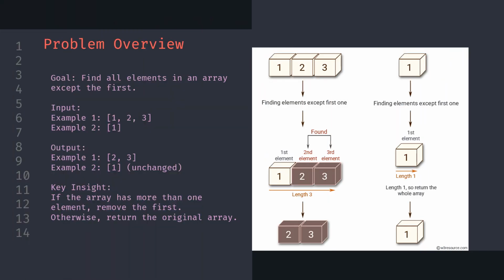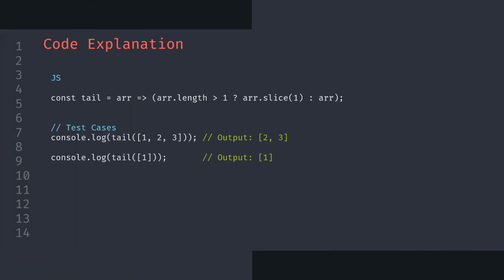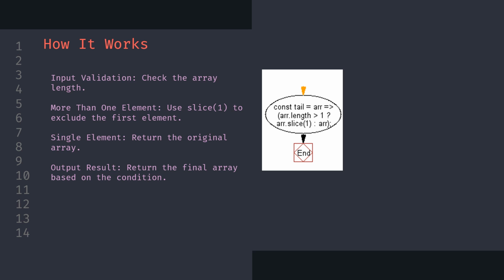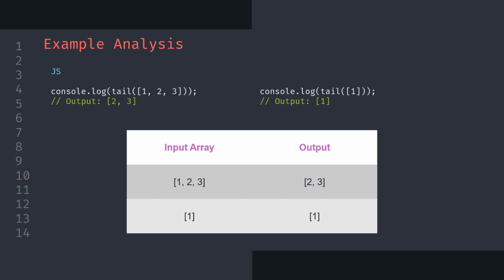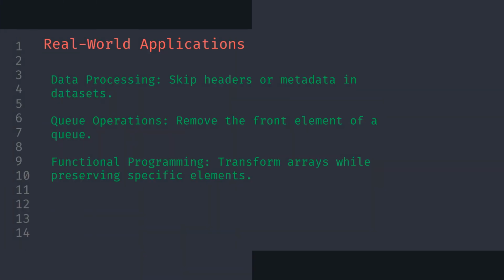All Elements Except First in Array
📽️ Video Title: Get All Elements Except the First in an Array in JavaScript
In this video, we'll learn how to retrieve all elements of an array except the first one. This is a common task when you want to ignore the first element of an array and work with the remaining elements.
What You’ll Learn:
1. How to access all elements except the first in an array.
2. Different methods to achieve this, including using array methods like slice() and splice().
3. Practical examples of applying these techniques in real-world scenarios.
Concept: Extracting All Elements Except the First
In JavaScript, arrays come with several built-in methods that allow us to manipulate and extract specific parts of an array. To get all elements except the first one, we can use the following techniques:
Method 1: Using the slice() Method
The slice() method returns a shallow copy of a portion of an array into a new array object, without modifying the original array.
const arr = [1, 2, 3, 4, 5];
const allExceptFirst = arr.slice(1);
console.log(allExceptFirst); // Output: [2, 3, 4, 5]
Explanation:
• arr.slice(1) starts from index 1 and includes all elements from that index onward.
• The original array arr remains unchanged.
Method 2: Using the splice() Method
The splice() method changes the contents of an array by removing or replacing existing elements and/or adding new elements. While slice() doesn’t modify the original array, splice() does.
arr.splice(0, 1); // Removes the first element
console.log(arr); // Output: [2, 3, 4, 5]
Explanation:
• arr.splice(0, 1) removes one element starting at index 0, which is the first element.
• The original array arr is modified in place.
Method 3: Using Destructuring Assignment (ES6)
With ES6, you can use destructuring to quickly extract all elements except the first one:
const [, ...allExceptFirst] = arr;
Explanation:
• [ , ...allExceptFirst] uses destructuring to ignore the first element (by leaving the first comma) and capture the rest into a new array allExceptFirst.
• This is a concise way to achieve the same result.
Example 4: Using shift() Method
The shift() method removes the first element of an array and shifts all other elements to the left.
arr.shift(); // Removes the first element
Explanation:
• arr.shift() removes the first element from the array.
• Like splice(), it modifies the original array.
Use Cases:
• Ignoring the first element in an array for computations or processing.
• Cleaning up data by removing unnecessary values (e.g., headers in data arrays).
• Processing array data in a variety of algorithms or loops.
Performance Considerations:
• Time Complexity:
o slice(): O(n), where n is the length of the array (since it creates a shallow copy).
o splice(): O(n), where n is the number of elements after the first (as it shifts the remaining elements).
o shift(): O(n), because it shifts all elements after the first.
o Destructuring: O(n), as it internally uses slice().
• Space Complexity:
o slice() creates a new array, so it uses additional space.
o splice() and shift() modify the array in place, so no extra space is used.
📚 Resources:
• MDN Web Docs: Array.prototype.slice()
• MDN Web Docs: Array.prototype.splice()
• MDN Web Docs: Destructuring Assignment
Feel free to drop your questions or suggestions in the comments below.